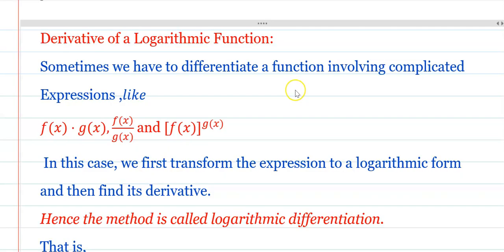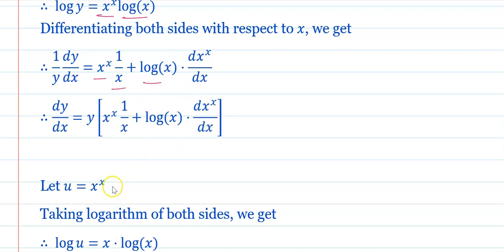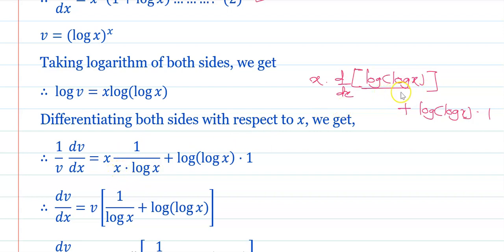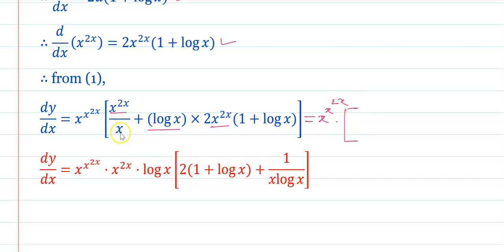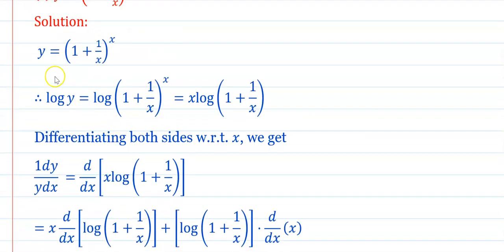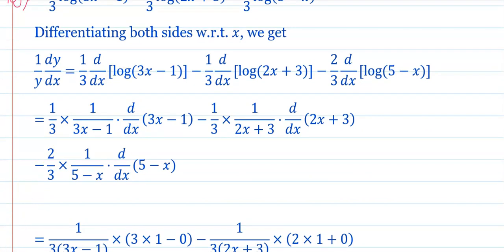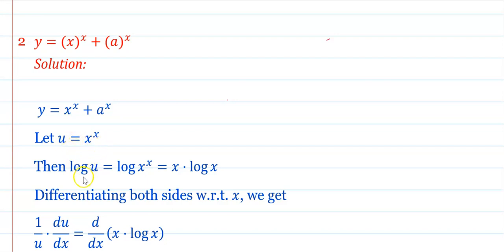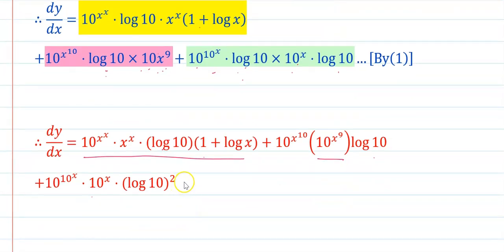Class-12|Commerce |Mathematics| Differentiation|Exercise-3.3|Maharashtra Board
Hello friends in this video I am uploading   Exercise-3.3-of Chapter -3- Differentiation ,Commerce